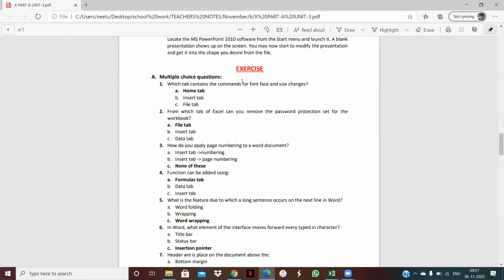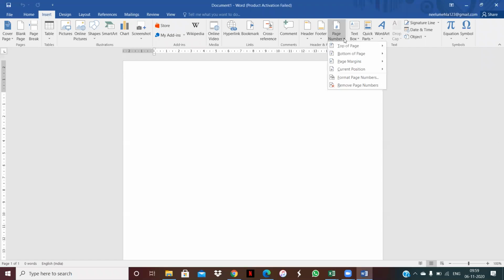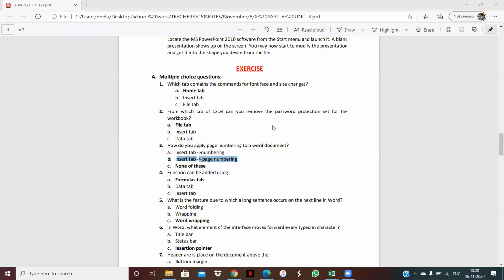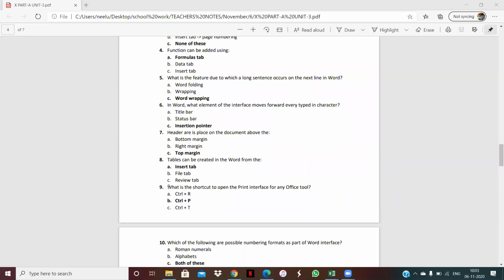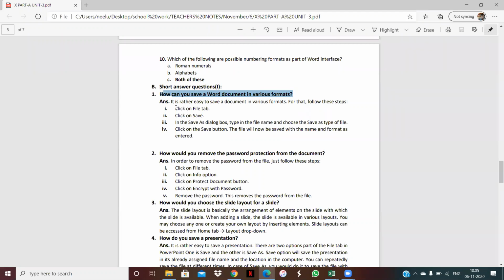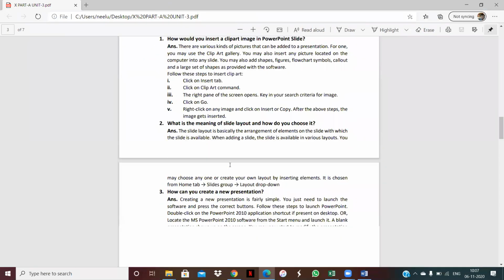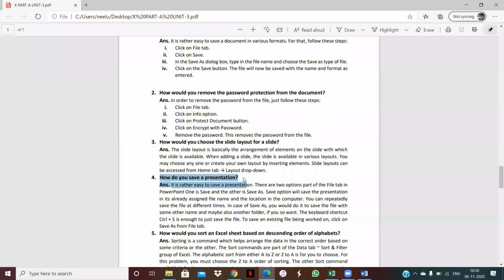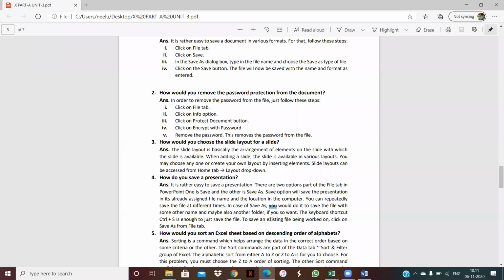UNIT-3 BASIC ICT SKILLS-II EXERCISE PART-1